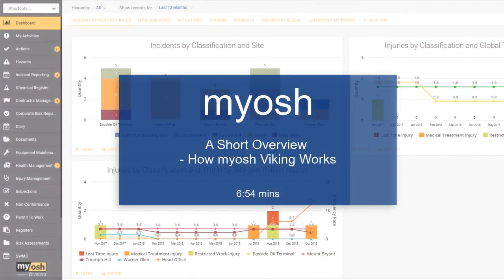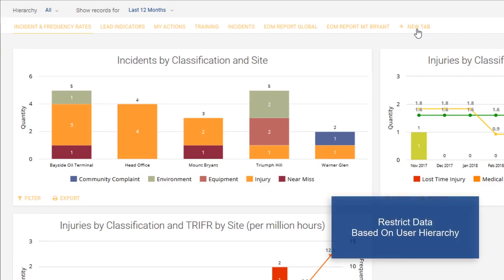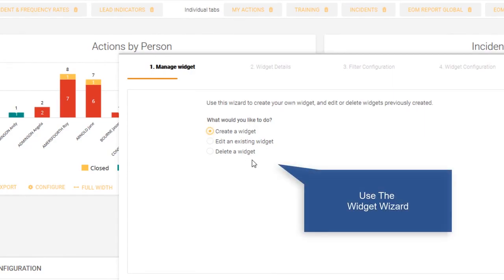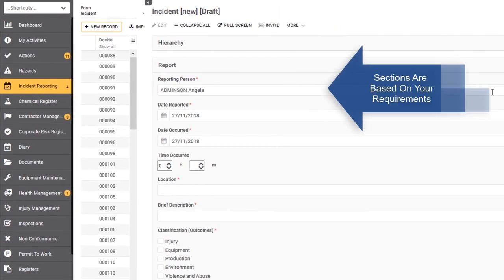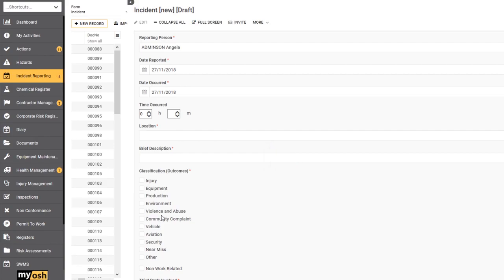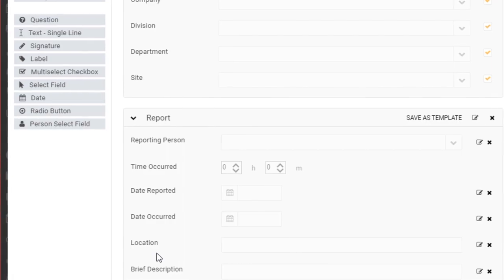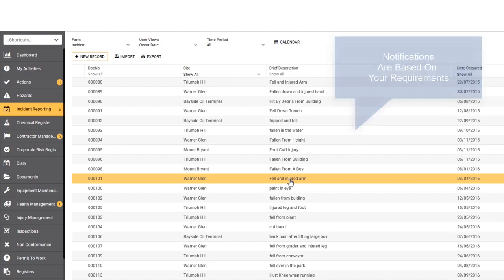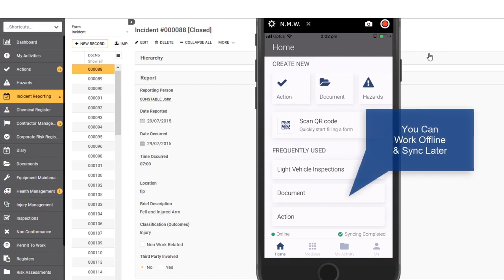myosh Viking Overview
This short video provides a quick overview of myosh functionality. Topics include Dashboard Configuration, Module Views, Form, Field and Section Configuration, Column Views & the myosh Viking Mobile Application.